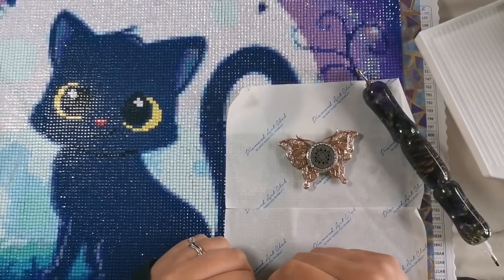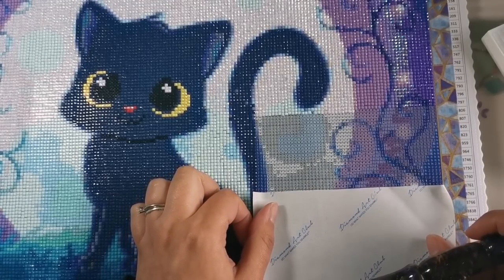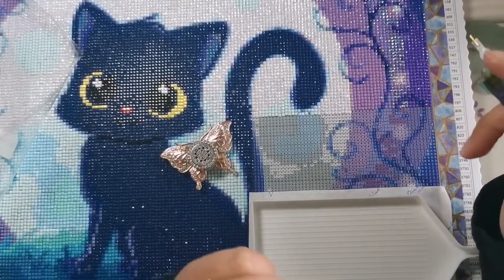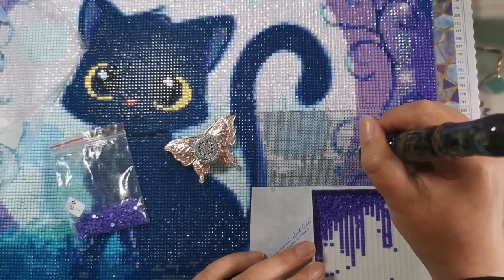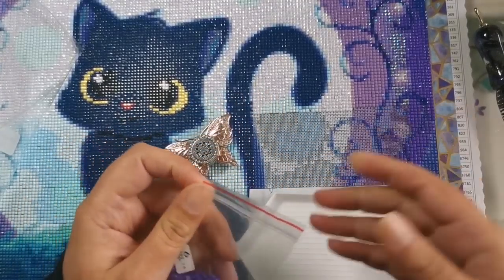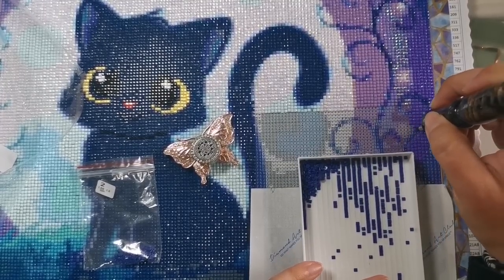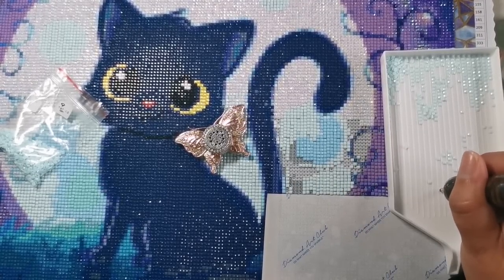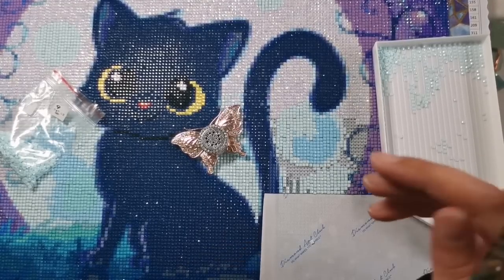Wipnchat #92: Rock n Roll!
It's been a fun few weeks! Aside from Hayfever, of course.

{Waitlist is linked at the top}